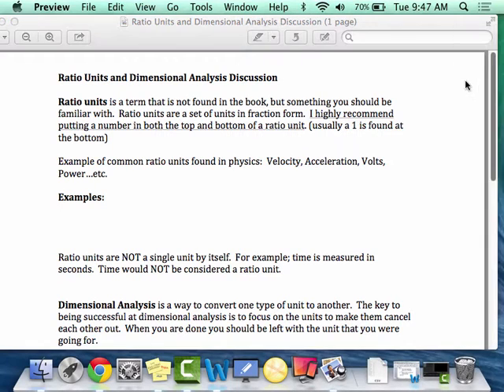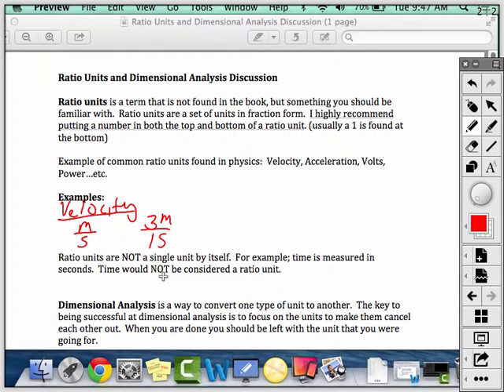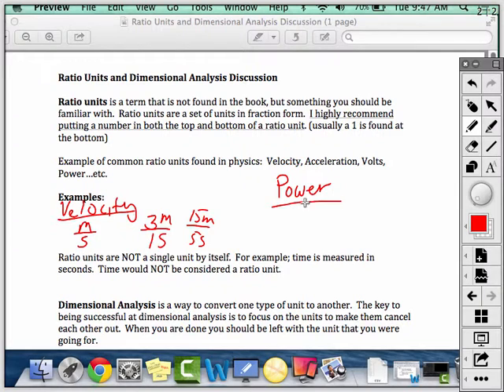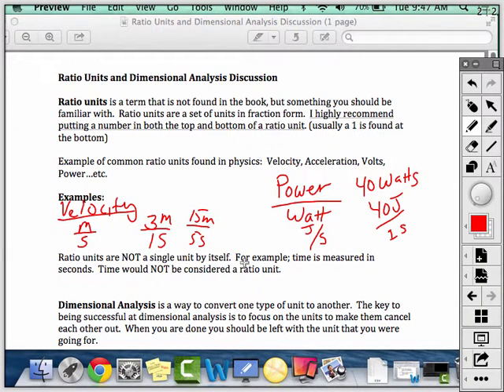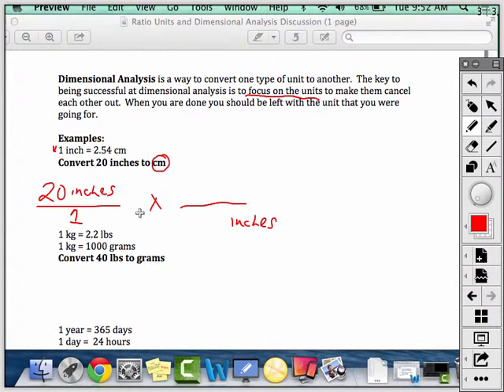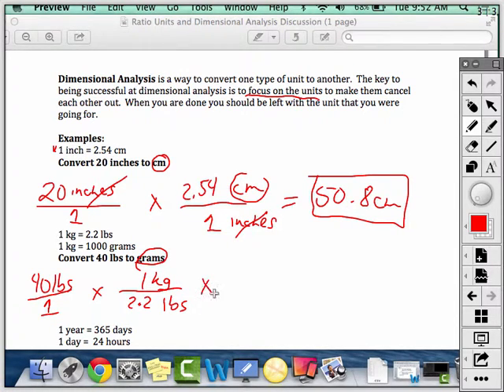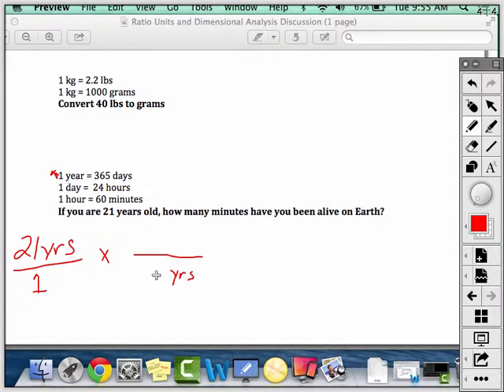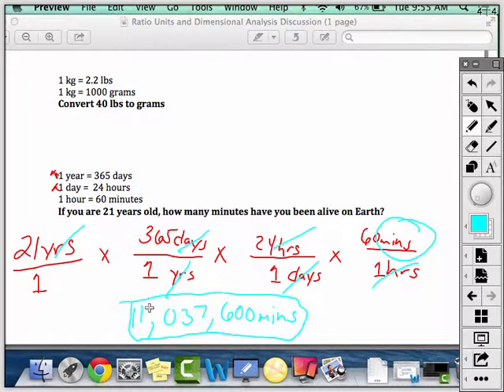Ch 1 Dimensional Analysis Discussion